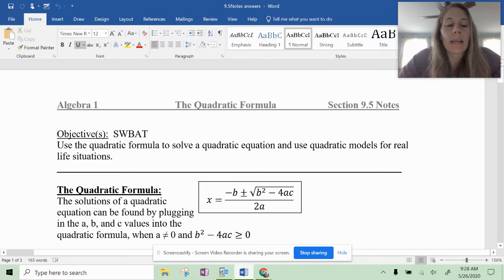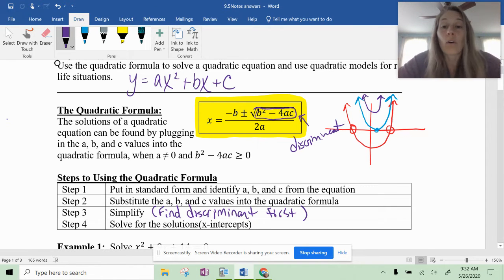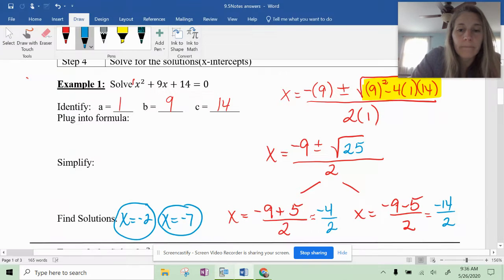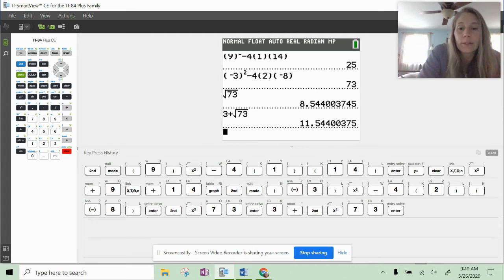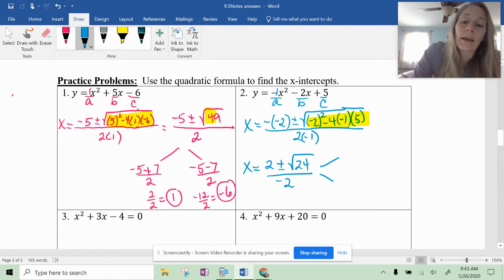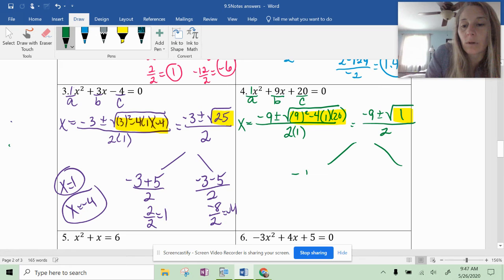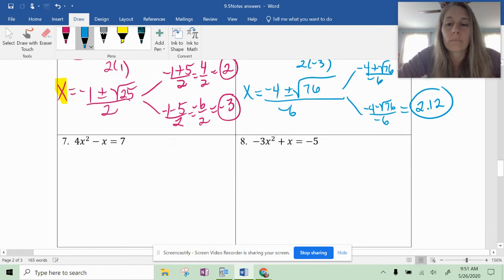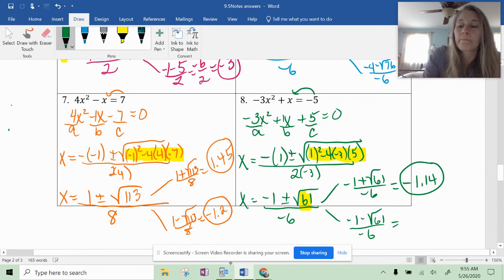9.5 Quadratic Formula